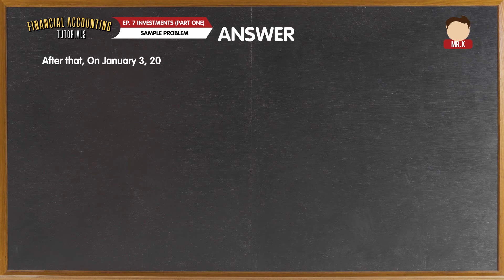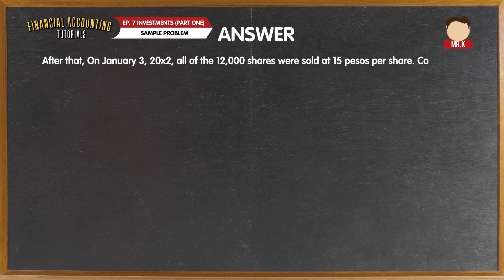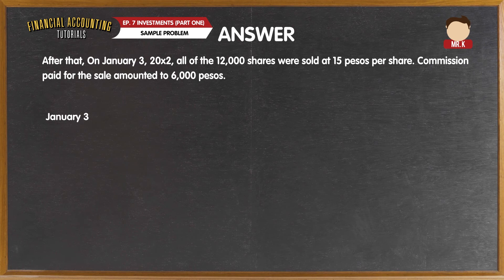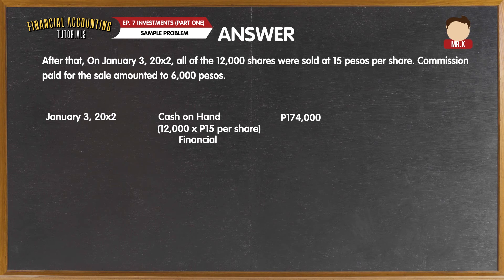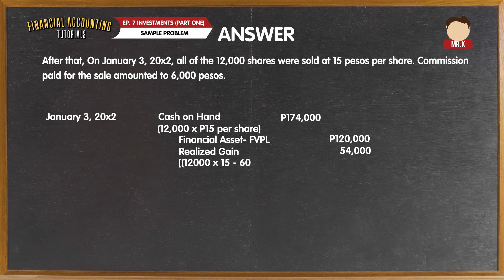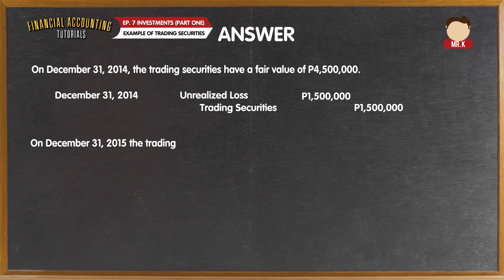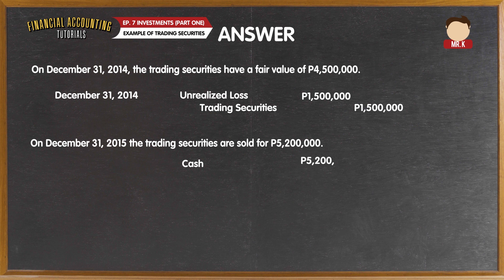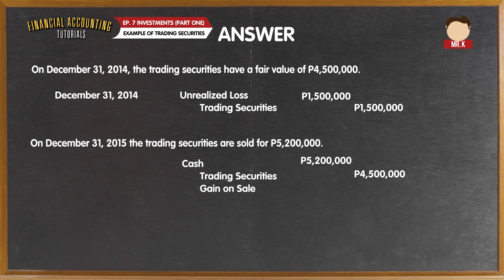EP. 7 - Investments Part 1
Tutors:
Dela Torre, Gian Kaela;
Frivaldo, Jackie

Script by:
Alba, Rhoda Mae;
Garcia, Ionee Bel;
Lajon, Rodlyn

Content by:
Alba, Rhoda Mae;
Frivaldo, Jackie;
Garcia, Ionee Bel;
Lajon, Rodlyn

Directed by: Jaujohn, Adawiya; Sahirul, Camille
Intro and outro video: Garcia, Ionee Bel
Edited by: Pedrajas, Danielle

Source: Millan, Z. (2016). Intermediate Financial Accounting Part 1A. Baguio City, Bandolin Enterprise